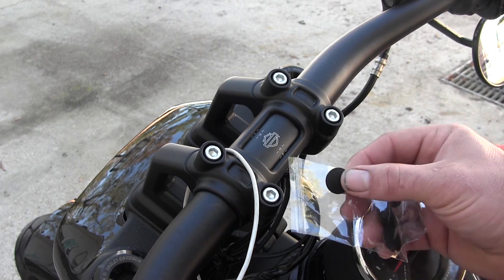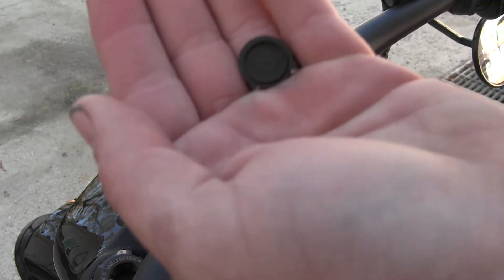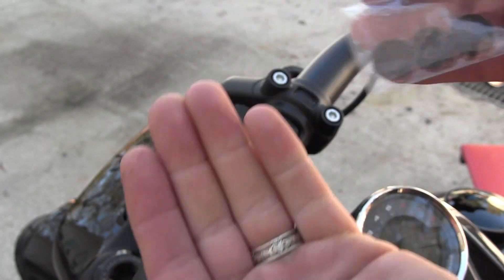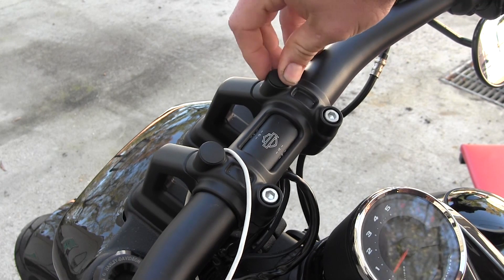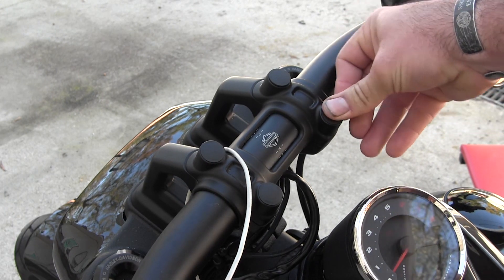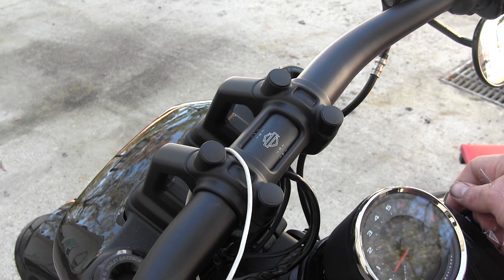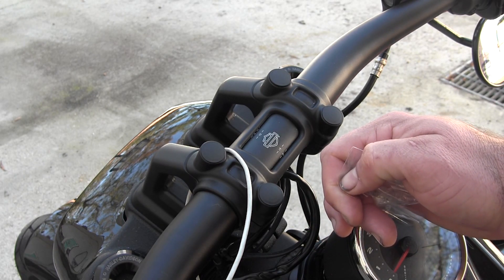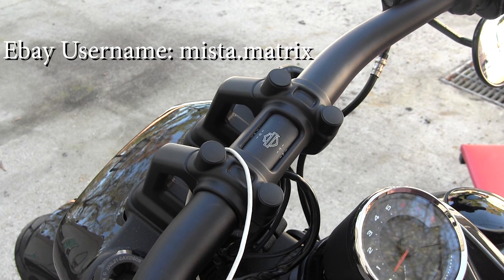Riser Caps for Harley Fat Bob, blackout those silver bolts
A cool little way to add a finished look to your bars.

ebay username: mista.matrix